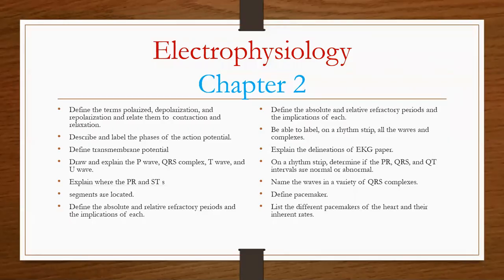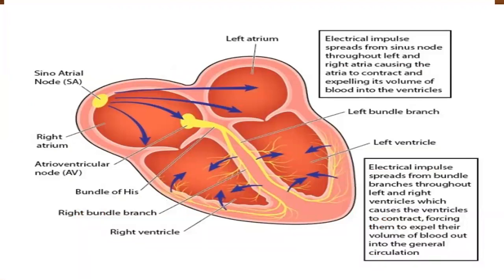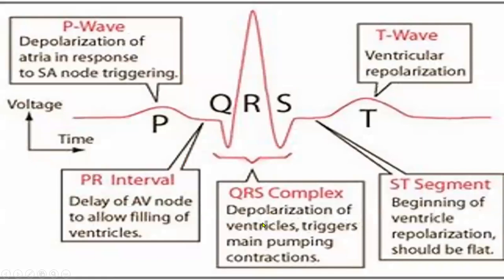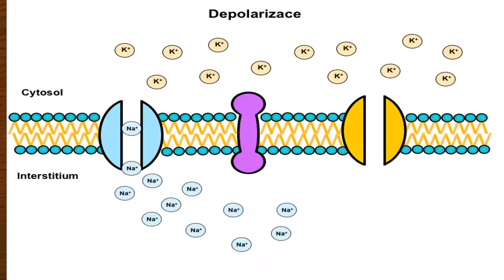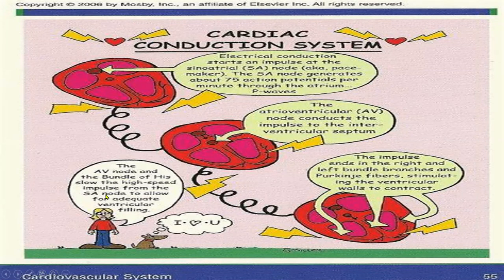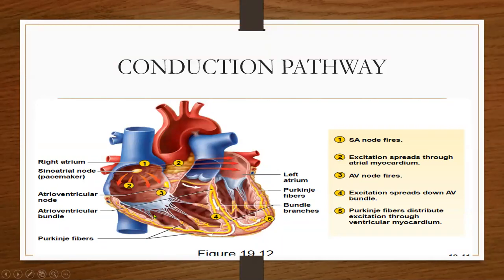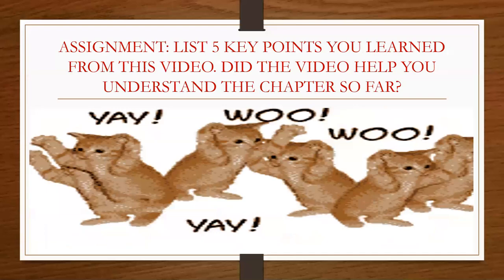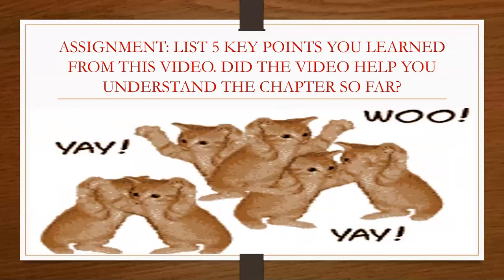CHAPTER 2 REVIEW PART 1 ELECTROPHYSIOLOGY